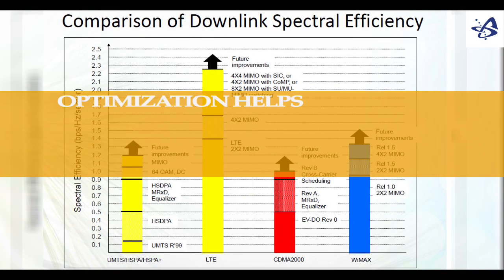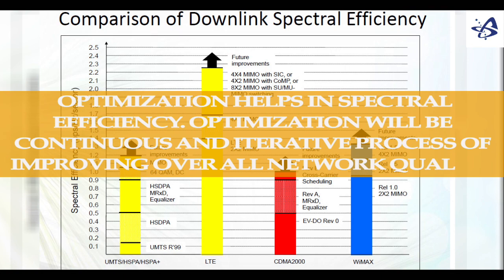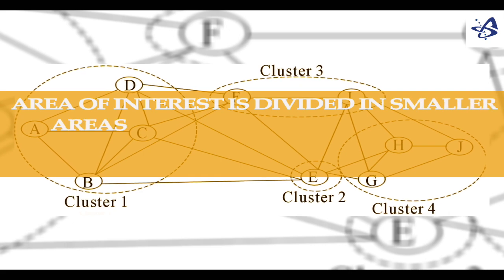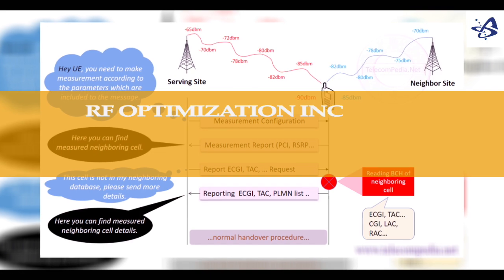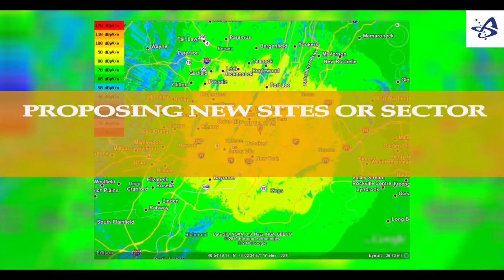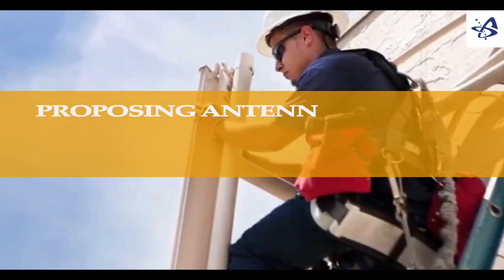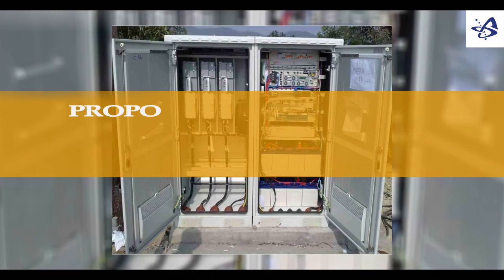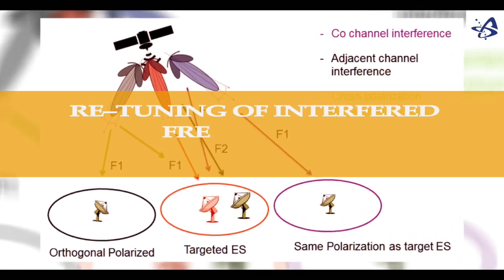What is RF Optimization? 4G LTE Performance Optimization course by Apeksha Telecom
RF Optimization is one of the key challenges in any Cellular Network. Optimization is a continuous process and helps in understanding the shortcomings in the Network. These shortcomings in terms of coverage, QoS can be set right with appropriate measures. Optimization helps in spectral efficiency. Optimization will be continuous and iterative process of improving over all network quality. Area of interest is divided in smaller are as called clusters to make optimization and follow up processes easier to handle
RF Optimization includes:

Defining missing neighbor relations
Proposing new sites or sector additions with Before & After coverage plots
Proposing antenna azimuth changes
Proposing antenna tilt changes
Proposing antenna type changes
BTS Equipment/Filter change
Re–tuning of interfered frequencies